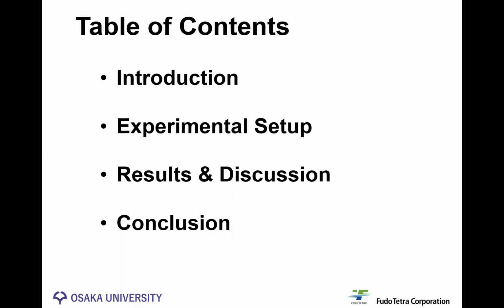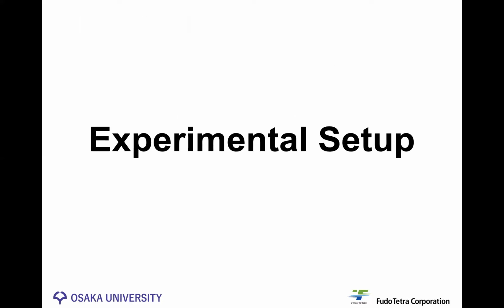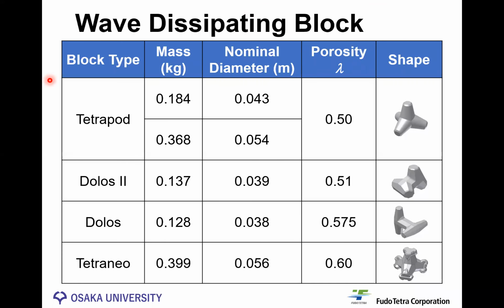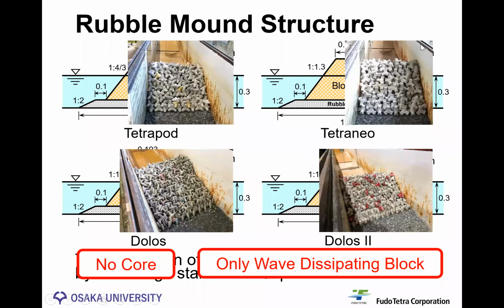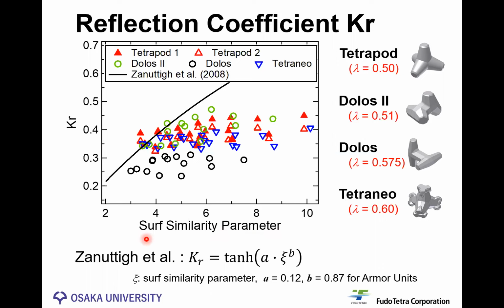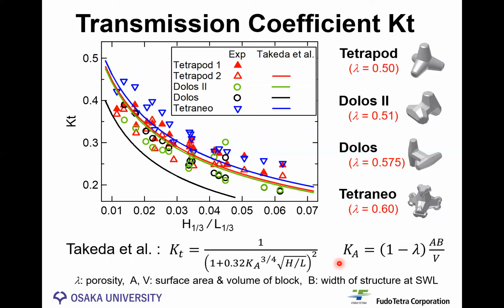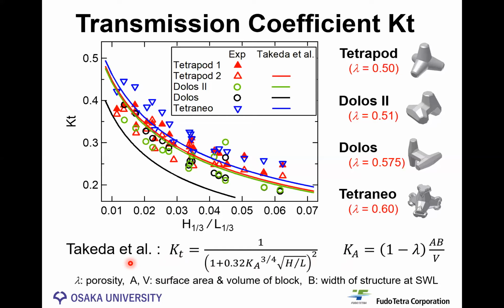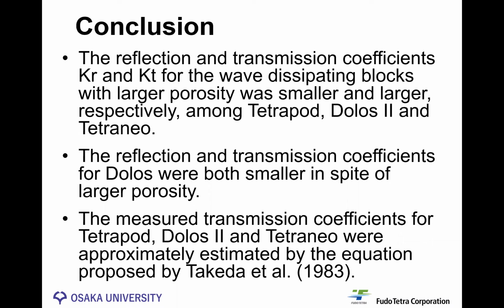Session #23 - Susumu Araki: EVALUATION OF HYDRAULIC PERFORMANCE OF WAVE DISSIPATING BLOCK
Short Abstract: The hydraulic performance of wave dissipating block mainly depends on its shape and porosity. Particularly, the porosity of wave dissipating block is strongly related to the amount of concrete for wave dissipating work. If the wave dissipating blocks with a larger porosity are used, the construction cost can be reduced due to smaller amount of concrete. However, the effect of the porosity of wave dissipating blocks on hydraulic performances such as wave reflection and transmission has not been investigated sufficiently. The purpose of this study is to investigate the influence of the porosity of wave dissipating blocks on the reflection and transmission coefficients.